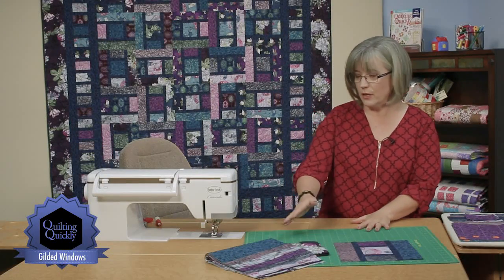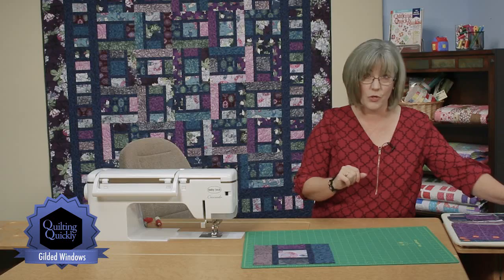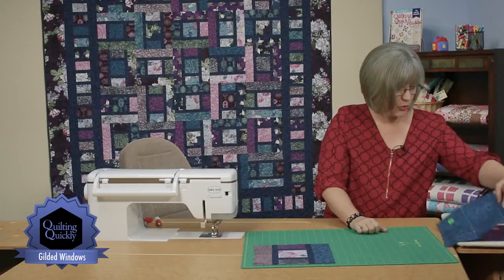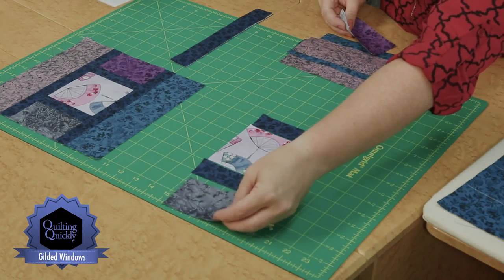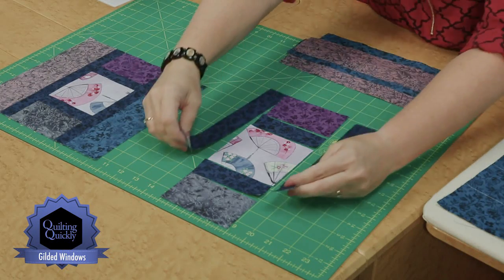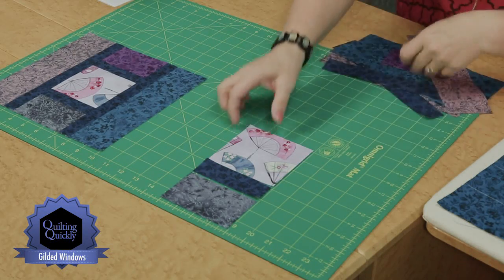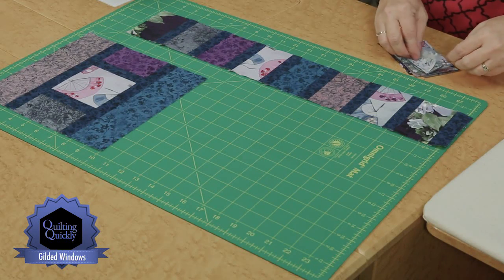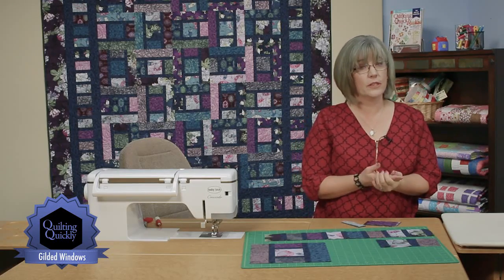Quilting Quickly - Gilded Windows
Pam Goggans used Asian-inspired fabrics to create this lively but quick-to-piece quilt that uses pre-cuts

• Quilt By: PAM GOGGANS
• Quilt Size: 70" × 80"
• Finished Blocks: 30 (9") blocks
• Project Rating: Intermediate

Keepsake Quilting brings you beautiful quilt kits from the issues of Quilting Quickly Magazine. All items you need to create the project featured in this video can be found at ShopFonsandPorter.com or KeepsakeQuilting.com.